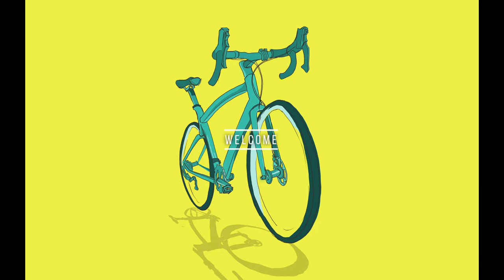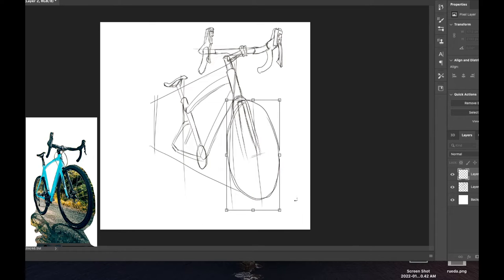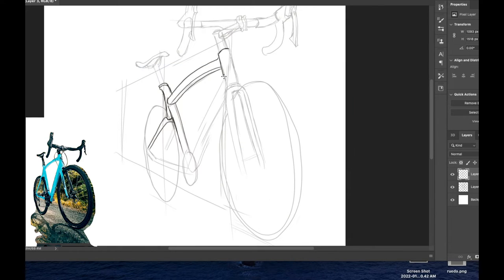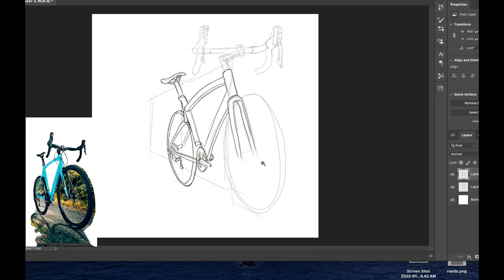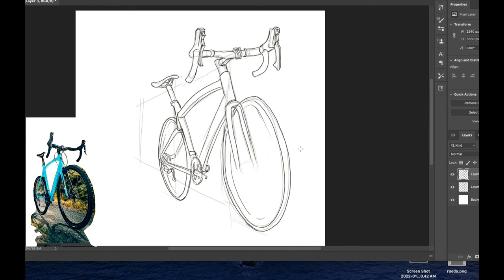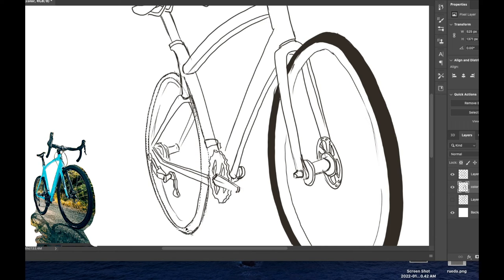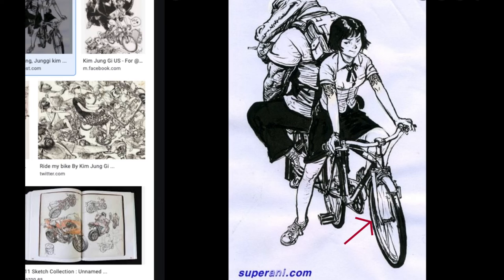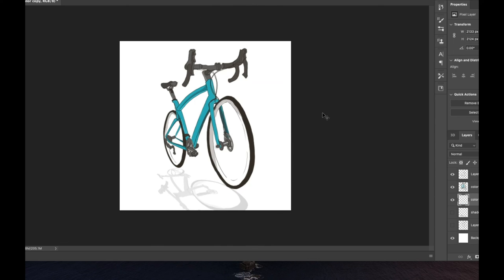3 Tips on How to draw a Bicycle (in Perspective)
In this video, I'll share some tips on how to draw a Bicycle in perspective based on my previous mistakes and also based on observing how other pro artists do it better! Hope it is useful to you!